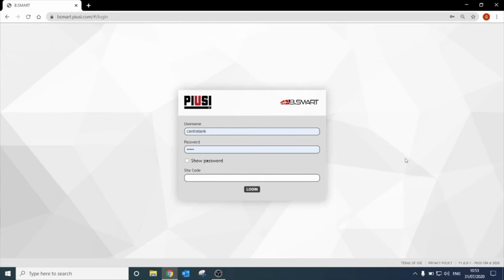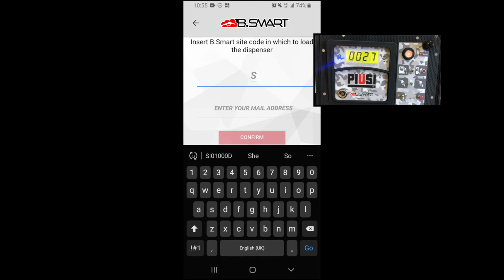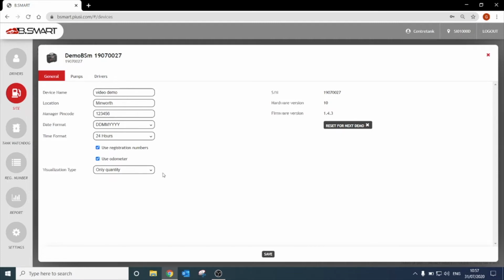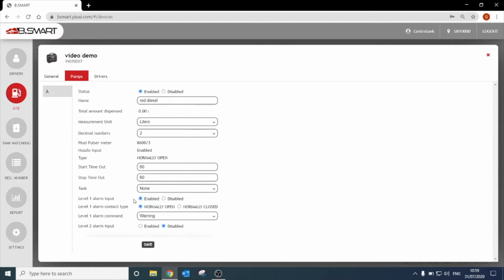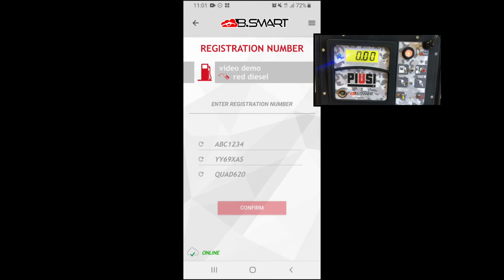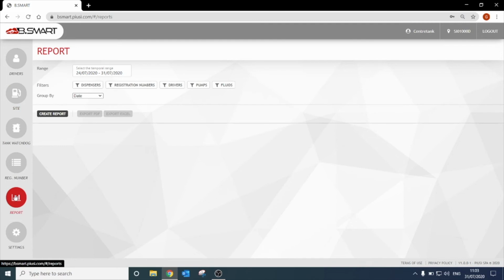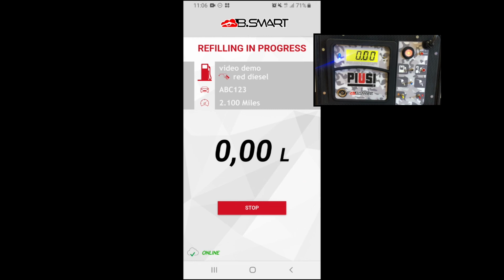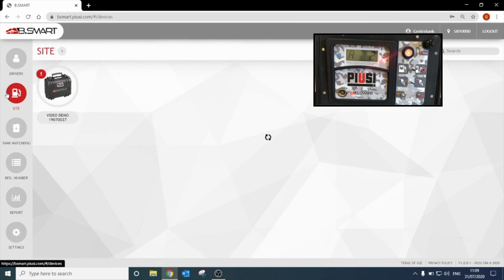B Smart System Demo Video